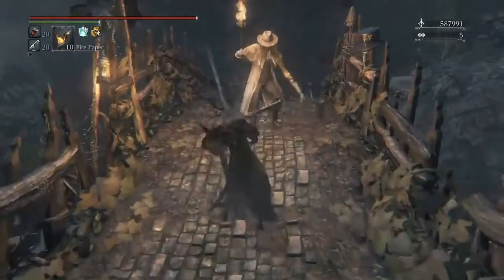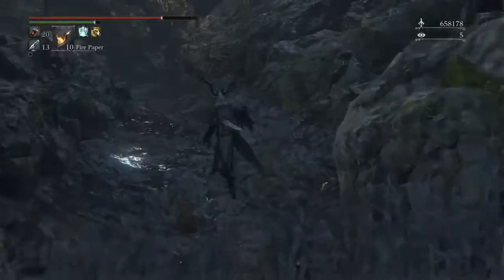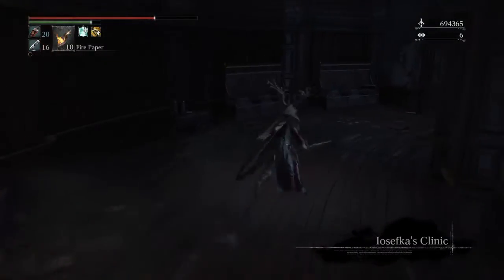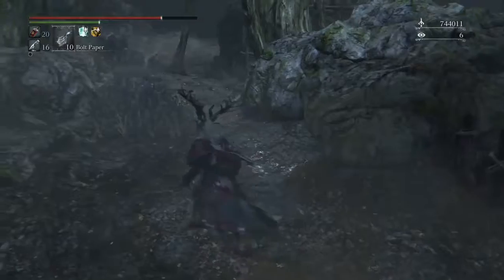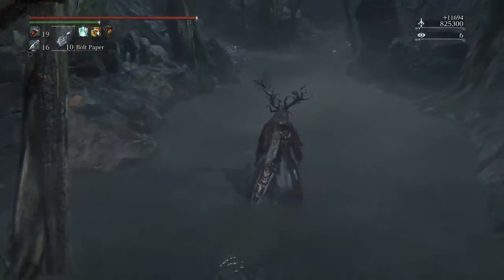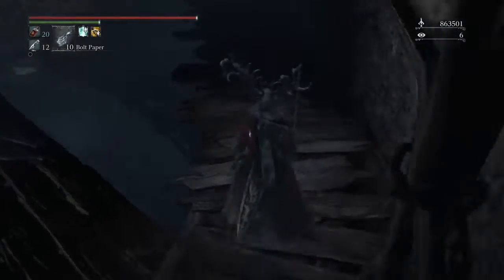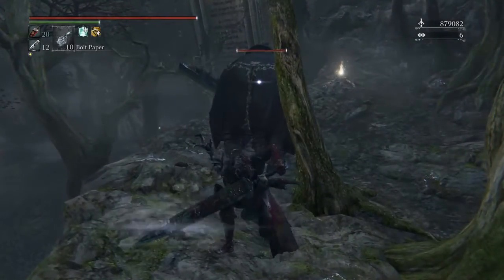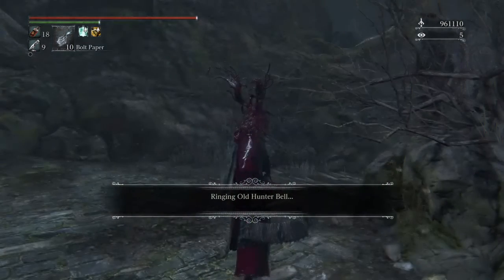Abadeon's Bloodborne - NG+6 - Triple Trouble in the Forbidden Woods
Bloodborne New Game +6 running through the Forbidden Woods to meet the Infernal Trio... The Shadows of Yharnam...